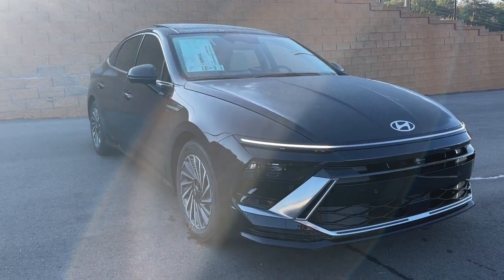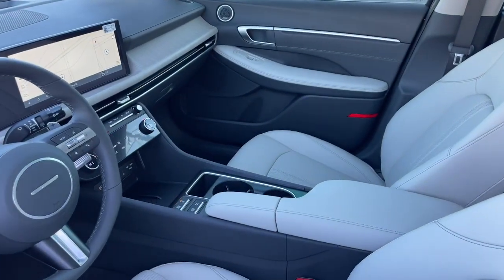2024 Hyundai Sonata_Hybrid Limited North Augusta, Aiken, Augusta, Grovetown, Evans SC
New 2024 Hyundai Sonata_Hybrid Limited available at Terry Lambert Hyundai located in 5585 Jefferson Davis Hwy, North Augusta, SC, 29841. Servicing the North Augusta, Aiken, Augusta, Grovetown, Evans area.
Please mention the stock A089890 when you contact the dealership for this vehicle.

Here is a wonderful   2024  Hyundai Sonata_Hybrid. Here's a future-facing Hyundai Sonata Hybrid, the mid-size sedan designed with family comfort in mind. From its quiet, spacious cabin to its smooth ride, touchscreen infotainment, and standard driver assist safety features, this convenient 4-door will take you places in standout style.  These are just some of the great options this vehicle comes with: Heated Steering Wheel
, Apple Carplay®/Android Auto®, Head-Up Display, Keyless Entry, Navigation System, Moonroof, Heated Mirrors, Lane Keeping Assist, Satellite Radio, Cooled Front Seat(s). Spacious comfort meets forward-facing efficiency in this modern Sonata Hybrid. See for yourself when you take it out for a test drive. Our professional staff looks forward to giving you excellent service!